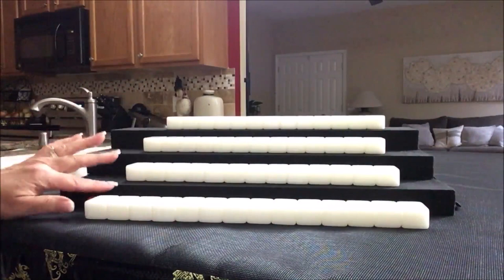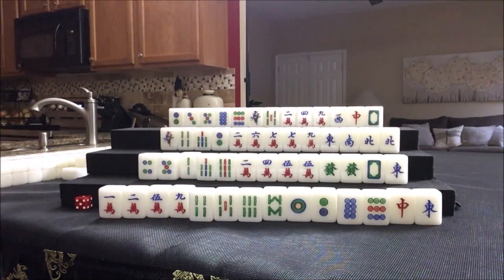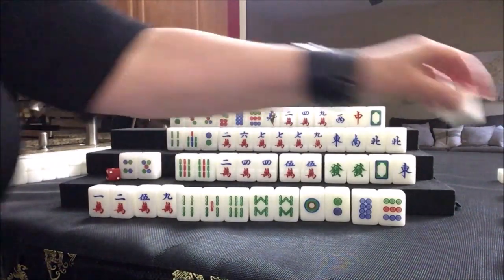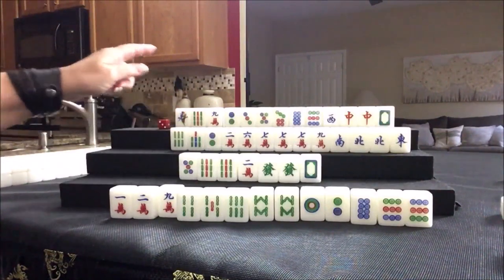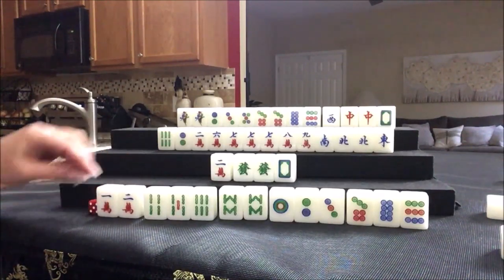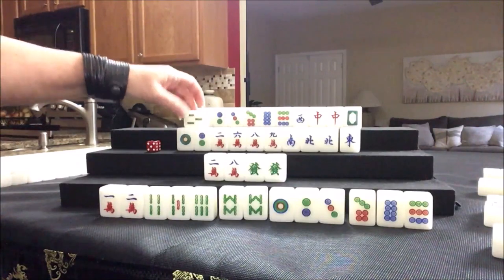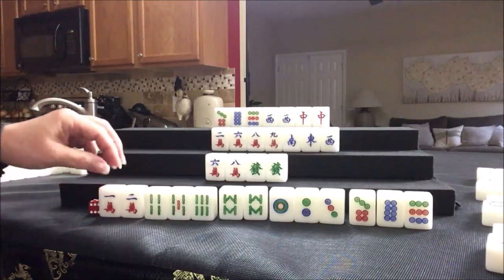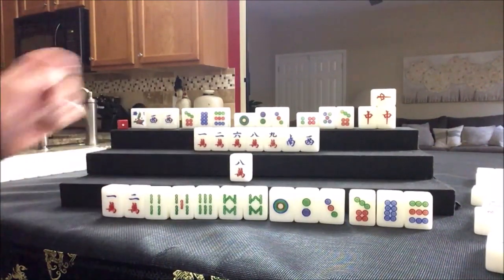Mahjong Competition Rules Solitaire 20190908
Mahjong or Mah Jongg is the 4-player Chinese tile game.  In this video, I will be playing solitaire using MCR to practice decision making during a 4-player game.

Michele Frizzell
Instructor, Author, Speaker